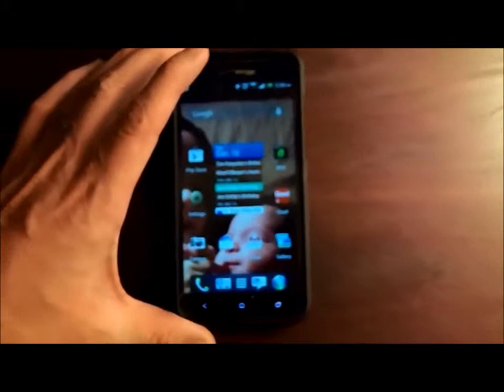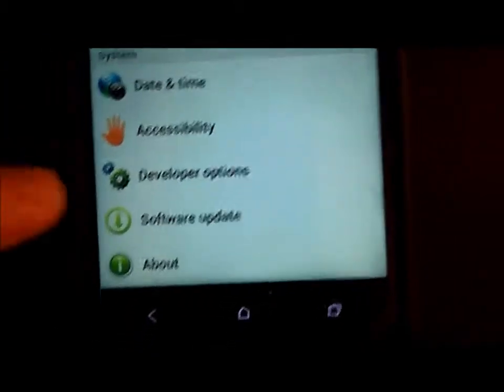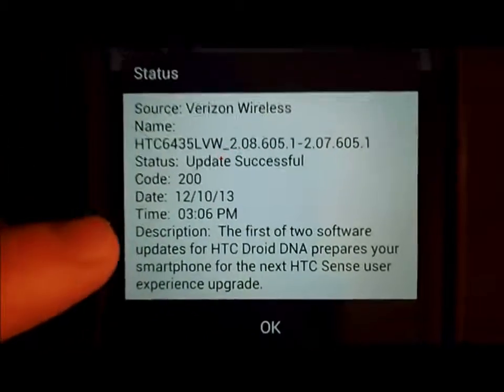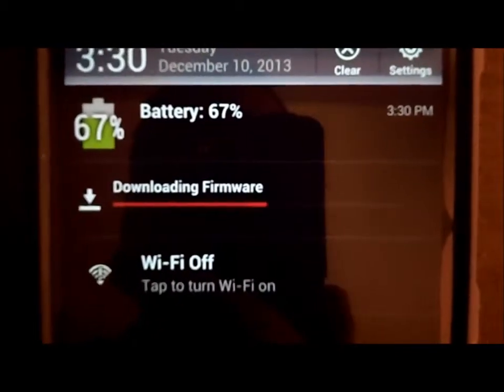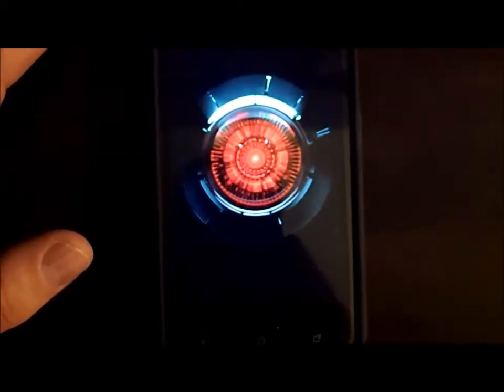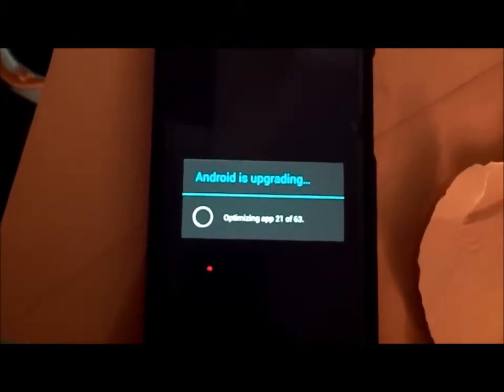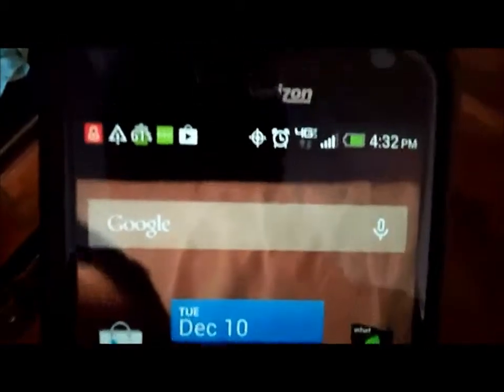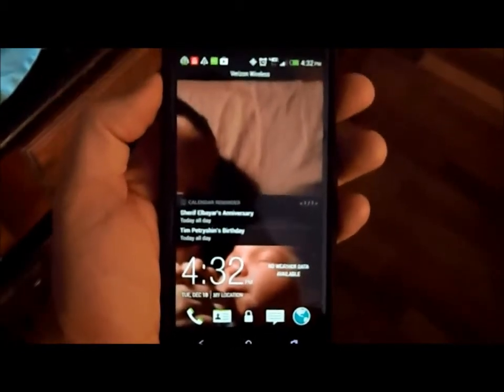HTC Droid DNA - Sense 5 and 4.2 Upgrade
Process to upgrade your Droid DNA